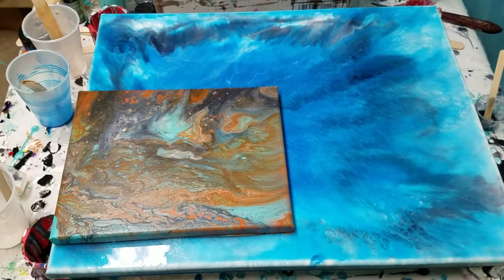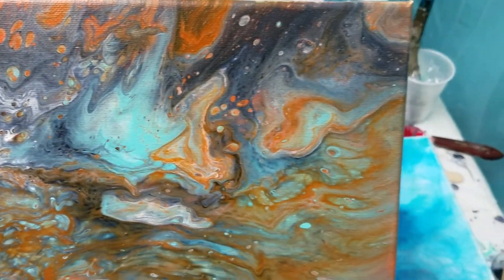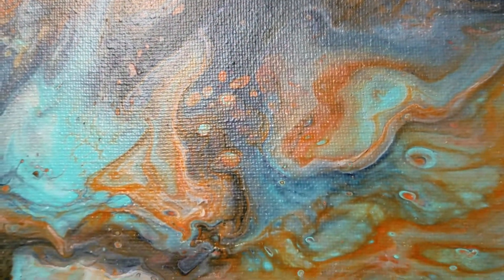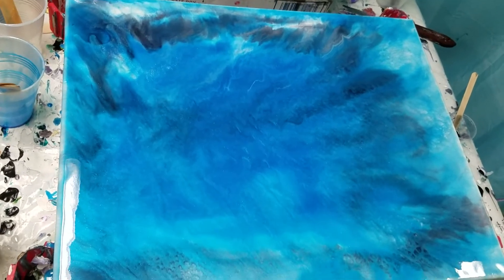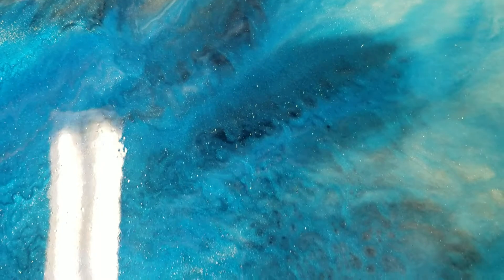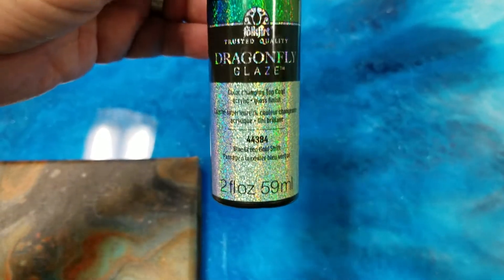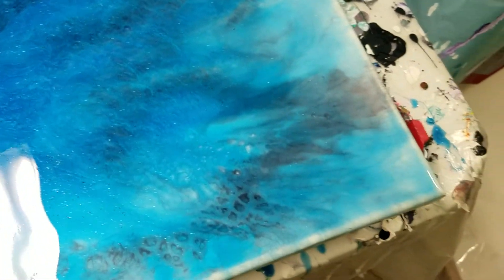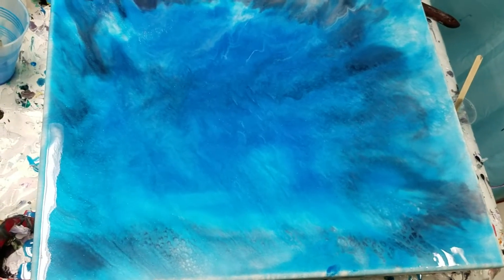Acrylic Pour Painting and Resin Painting - "How Did It Dry?" Episode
A quick video "how did it dry" episode. Recent paintings that have dried, I'm pretty happy with them. The resin looks more like a background. So embellishment options are discussed, and more suggestions are more than welcome. I hope you enjoy this video! Have a great day!